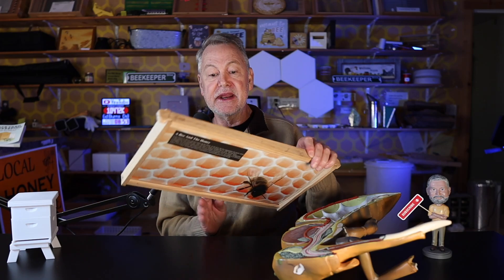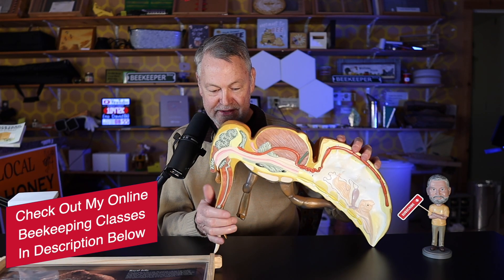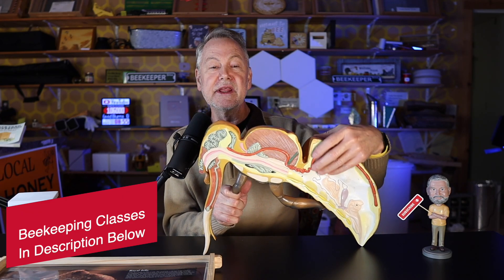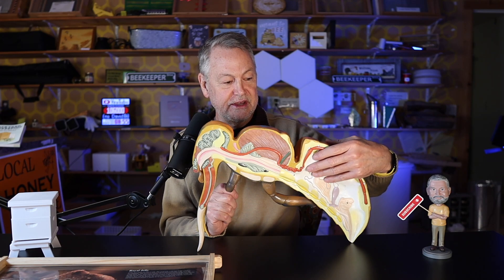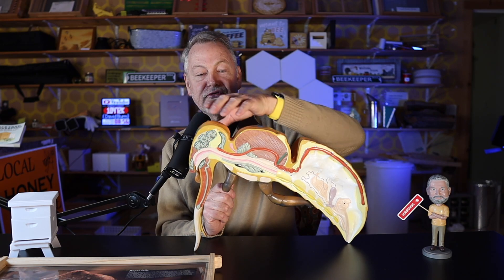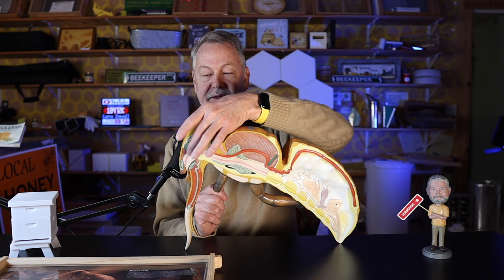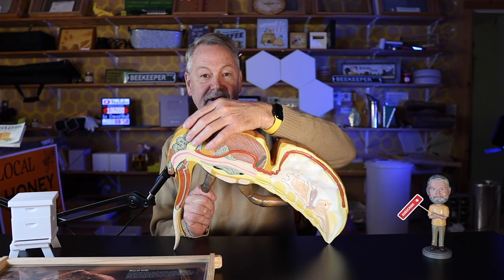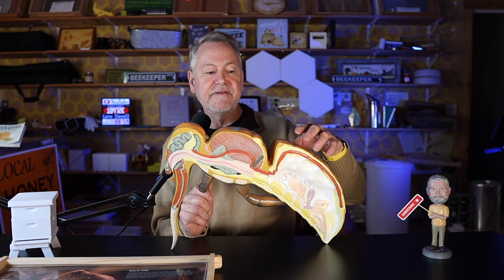Beekeeping | Learn How Honey Bees Raise A New Queen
Beekeeping is amazing especially when we study how bees raise a new queen. What if your queen dies? Will they raise a new queen? How do they do this?